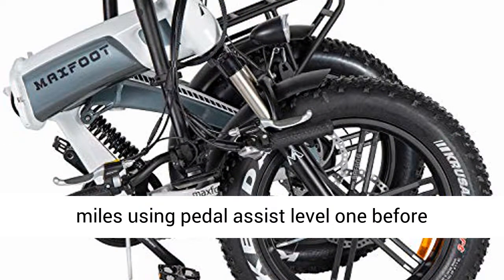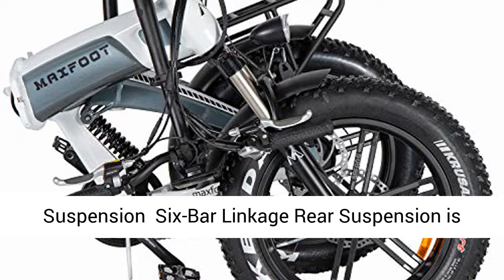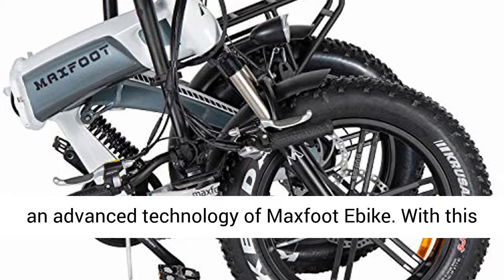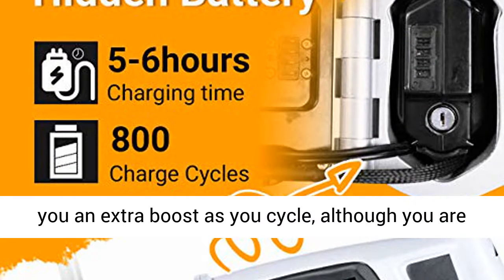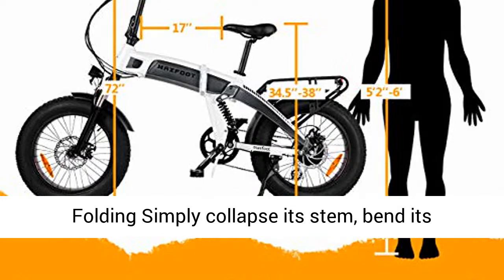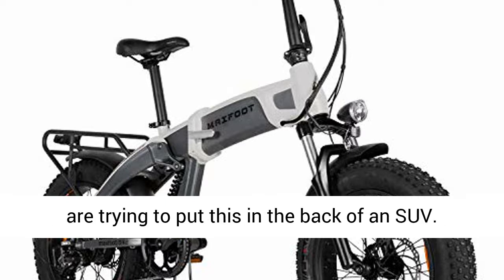Maxfoot 1000watt 22MPH Ebike Adult Folding Electric Bicycle Fat Tire Ebikes with Shimano 7 Speed Gea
Link : US

Most people reviews speak that the Maxfoot 1000watt 22MPH Ebike Adult Folding Electric Bicycle Fat Tire Ebikes with Shimano 7 Speed Gear are good stuff.
They also say this product is the price is quite good. Weve found pros and cons on this type of product. But overall, Its a supreme product and we are well recommend it! When you however want to know more details on this product, so read the reports of those who have already used it.

Maxfoot MF-19 1000W Electric Bike, an affordable premium electric bicycle that’s packed with quality, your ultimate companion as you embark on your journeys. Skip the traffic jams, cut the crowded public transportation clusters, reject any limitations - just go places as you wish.